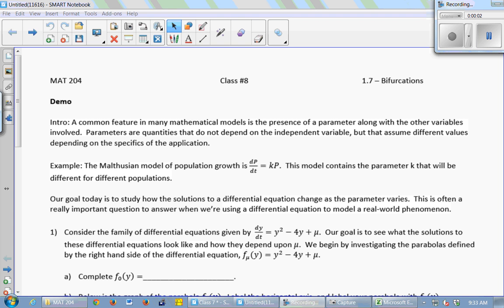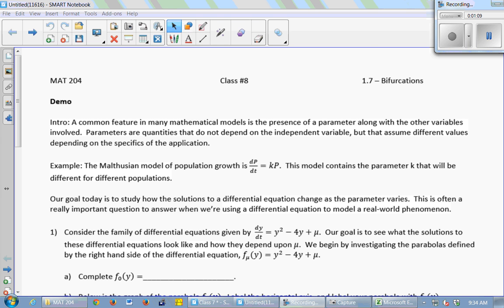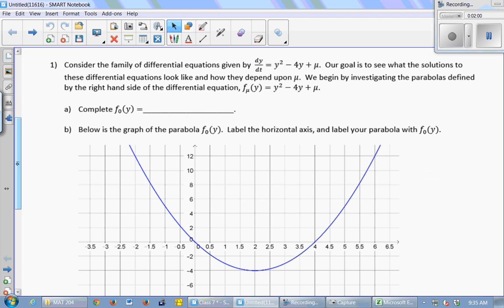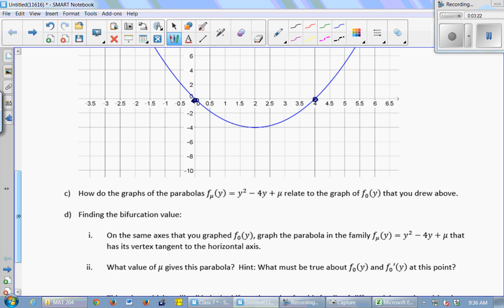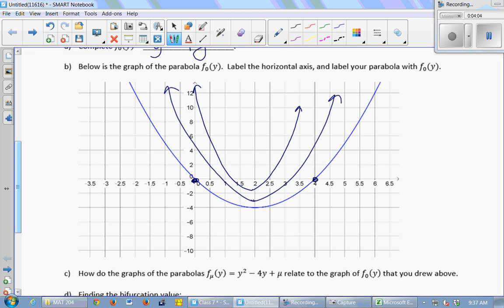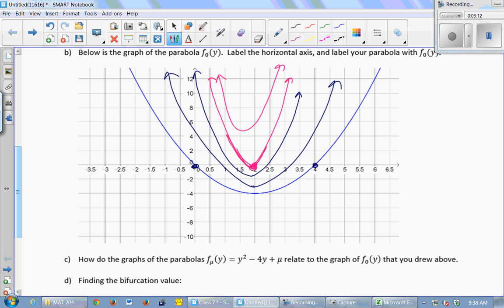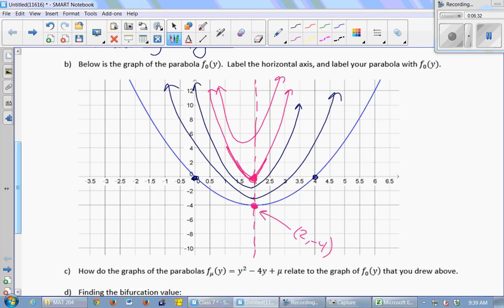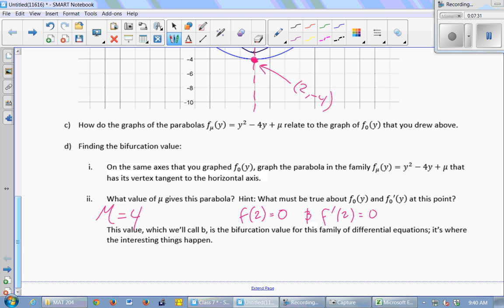MAT 204 Class 9 Preview Sp 15